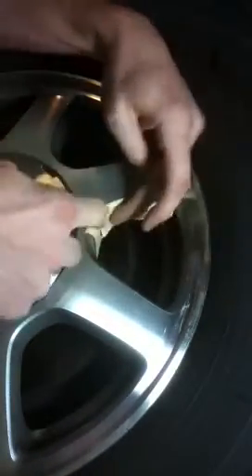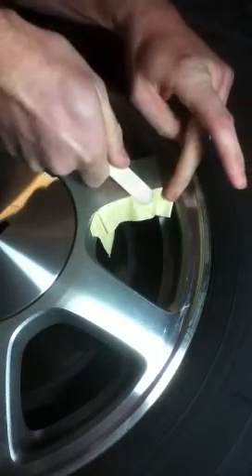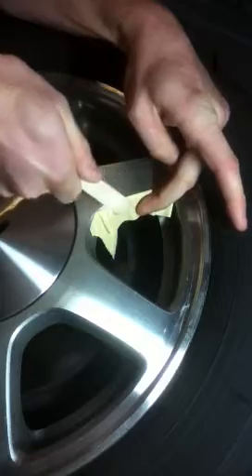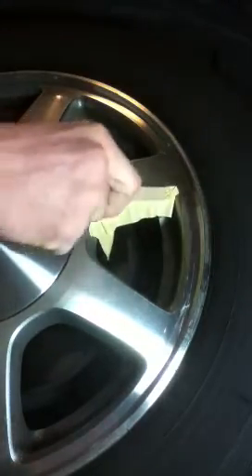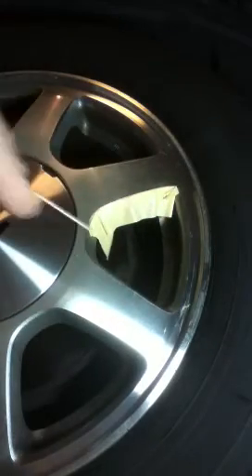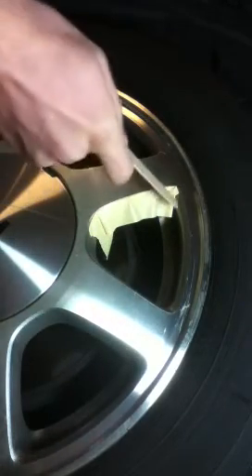Tape Rollover Trick - Painting Your Rims / Wheels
A trick for hard-to-mask areas of a wheel.